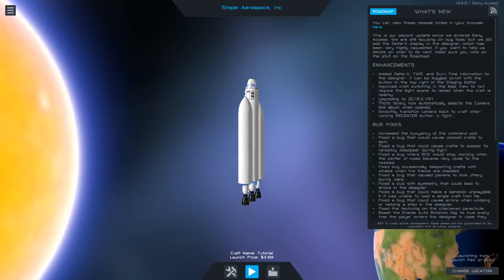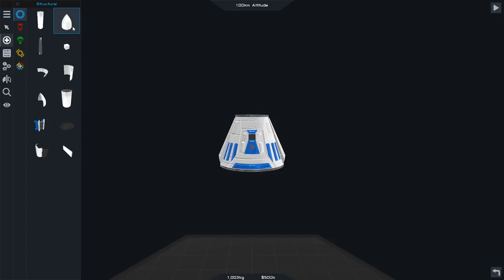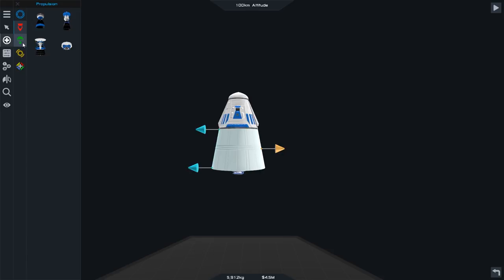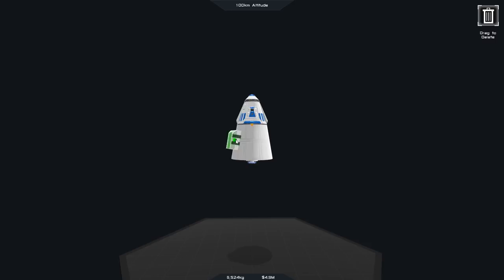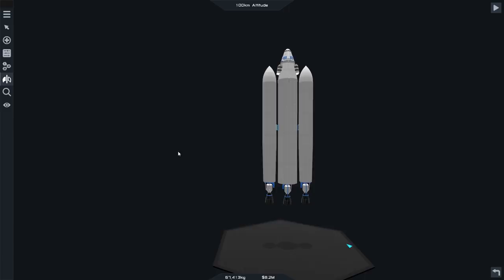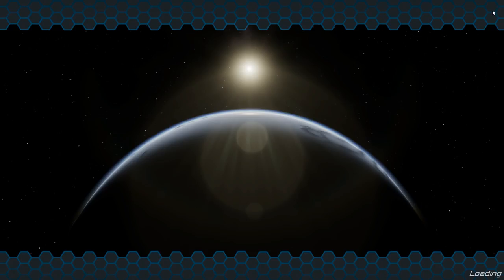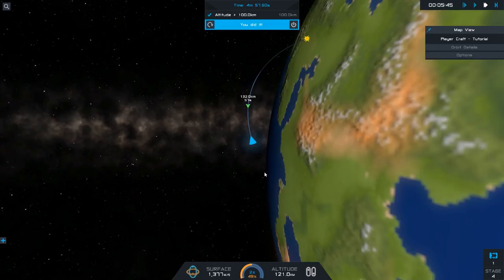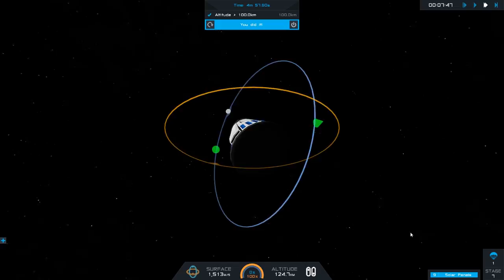SimpleRockets 2 - Let's Play / Gameplay / Preview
Beverage obtained so let's play SimpleRockets 2.

SimpleRockets is back, but now it's fully 3D. Build rockets, airplanes, rovers, and anything you can think of with highly customizable parts. Explore 3D planets. Upload and share your crafts online. We're bringing it to Early Access while we work on a Planet Builder, Campaign Mode, and other key features.

We want to make sure we are building a game that players will love, so if you have suggestions for the game, we want to hear them. Those who followed our work on SimplePlanes know that we are highly responsive to player feedback. We are taking this a step further with SR2 and have set up a Roadmap page to open up our development process and be as transparent as possible.

Build crafts by snapping parts together. Choose from the available engines, such as the Mage, which is a powerful kerosene-fueled engine. Or choose the very weak, but highly efficient Ion Engine. Or you can choose both. It's your craft! Nothing will stop you. Use interstages to split your craft into multiple stages to reach incredible altitudes. Piece together modular fairings to protect your precious cargo.

Launch multiple crafts into orbit. You can dock with your existing crafts to build space stations, moon bases, refueling stations, etc. Take photos of your journey across the solar system with the built-in Photo Library tool.

Stretch and shape fuel tanks, wings, cargo bays, fairings, and nose cones with easy-to-use tools that help you create exactly what you want. Resize solar panels, wheels, pistons, shocks, etc to fit your needs. Paint your craft custom colors and tweak their reflectiveness, emissiveness, and texture styles.

Rocket science is hard, so you might run into the occasional, rapid unscheduled disassembly (i.e. explosion). It happens to even the most experienced rocket surgeons. Might as well embrace it and take advantage of the opportunity to snag some spectacular photos.

Orbits are realistically simulated and support time-warp so you don't have to wait several months to reach another planet. The Map View makes it easy to see your orbits and plan future burns, which you can use to set up future encounters with other planets or satellites.

The flight model dynamically updates drag and lift characteristics of your craft as it changes. Re-entry effects kick in when you're screaming through an atmosphere at hypersonic speeds. Be careful, because the excessive heat can cause those aforementioned rapid unplanned disassemblies.

Download from a huge collection of user-uploaded crafts and sandboxes on our website. Upload your own crafts and sandboxes and share them with the community. Rise through the ranks from a white level builder to a gold level builder and beyond.